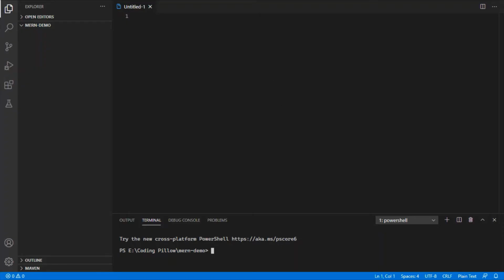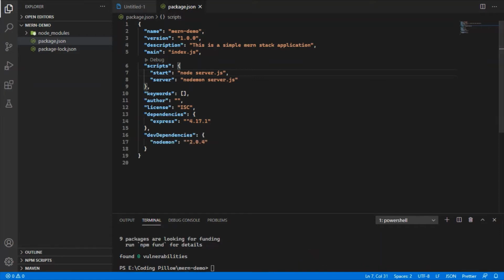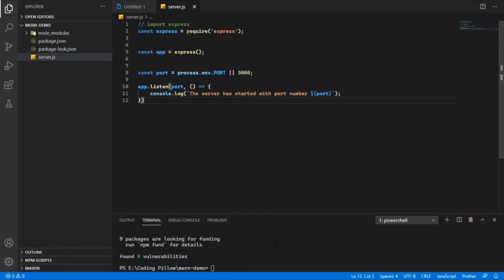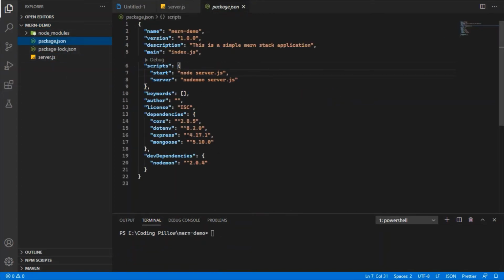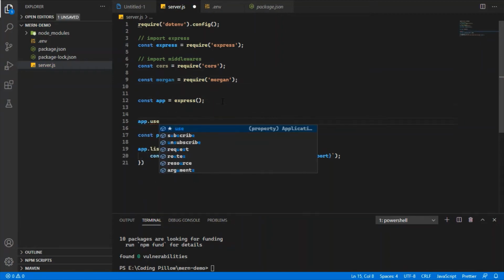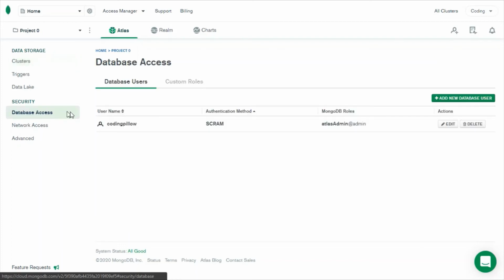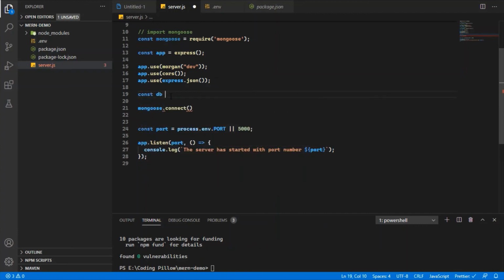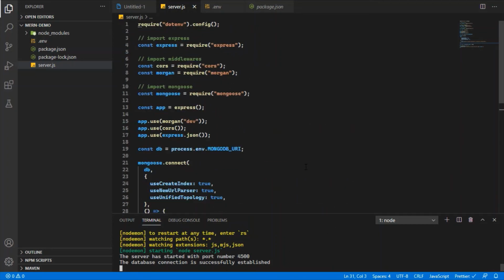MERN Stack Tutorial 1 Creating Our Server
Creating Our Server